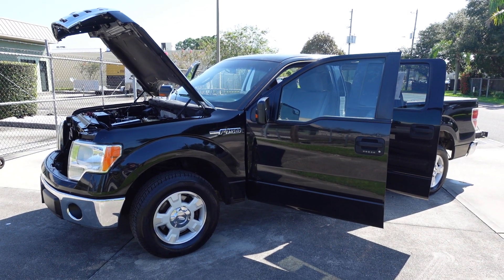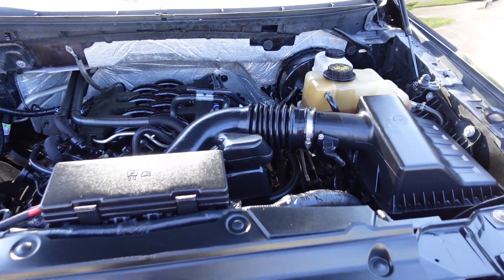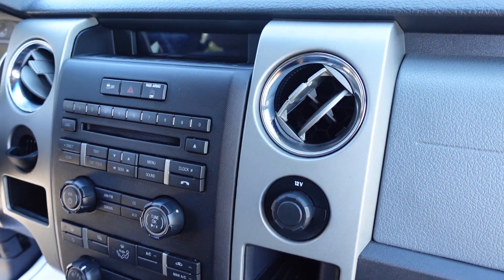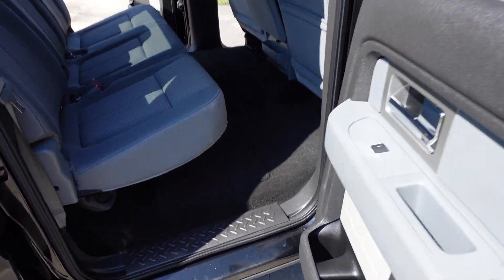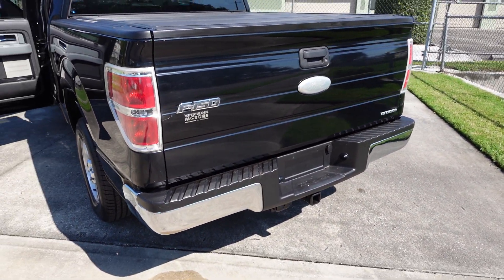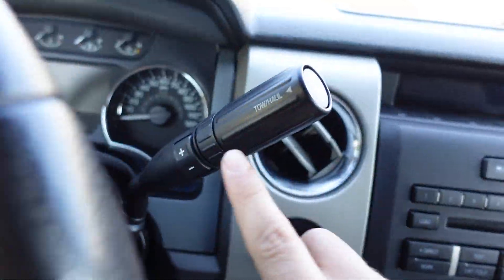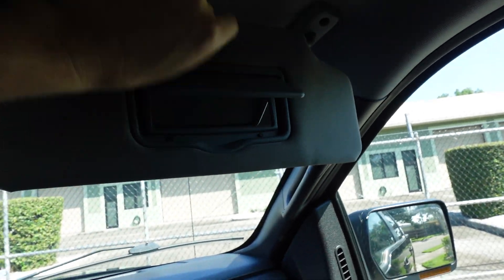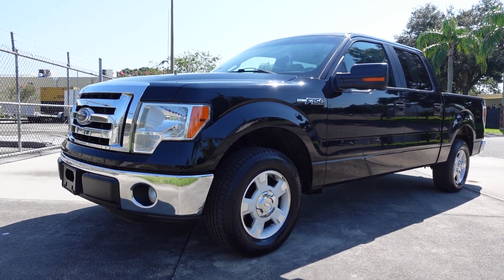SOLD 2011 Ford F-150 XLT Super Crew 2WD Coyote V8 Meticulous Motors Inc Florida For Sale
Up for sale is a near perfect 9.9 out of 10 one owner 2011 Ford F-150 XLT Super Crew 2WD. This Ford comes equipped with power windows/locks/mirrors/seat, ice cold A/C, keyless entry, MicroSoft SYNC, USB/AUX connectivity, CD player, floor mats, new Michelin tires, Coyote V8, alloy wheels, towing package, four wheel disc brakes, hard tonneau cover, fog lights, automatic headlights, and more! Come by and drive away in this near perfect Ford today!